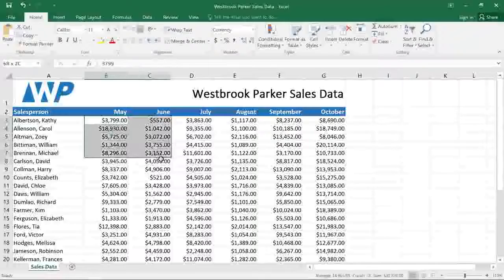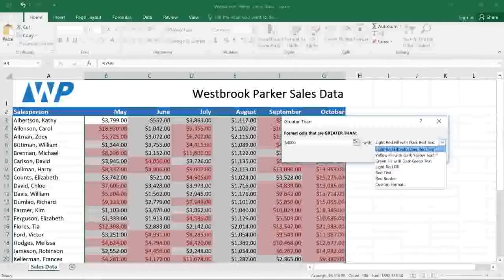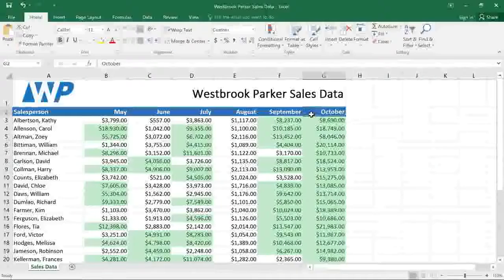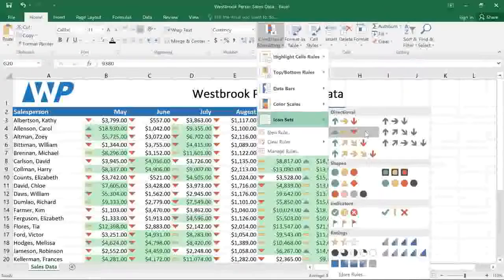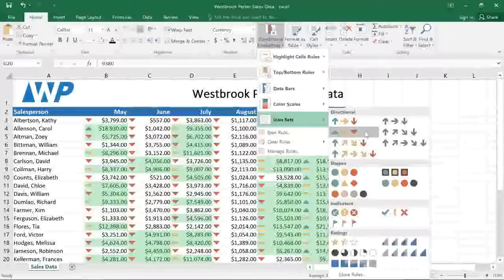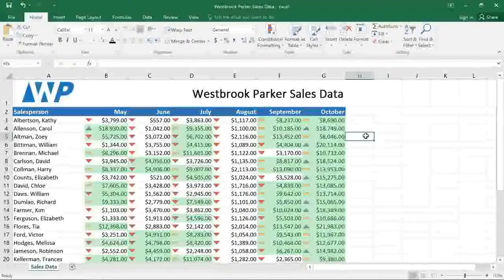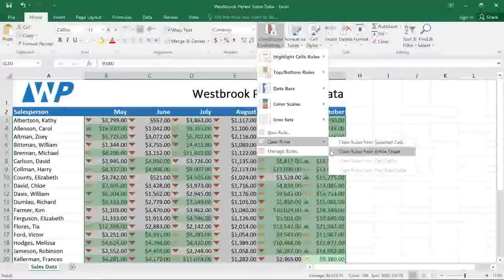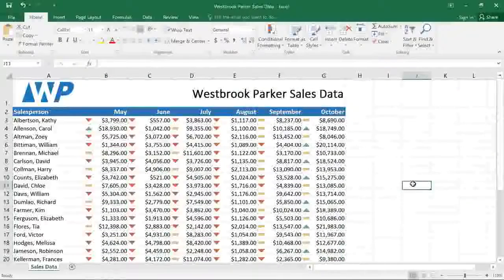MS Excel 2016 Lessons 23 Conditional Formatting